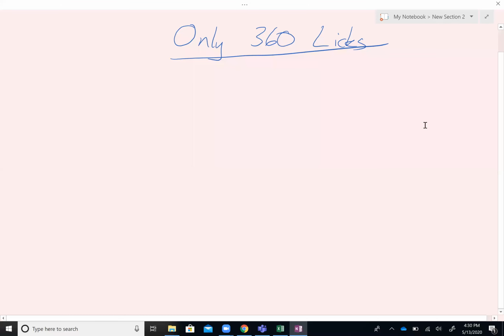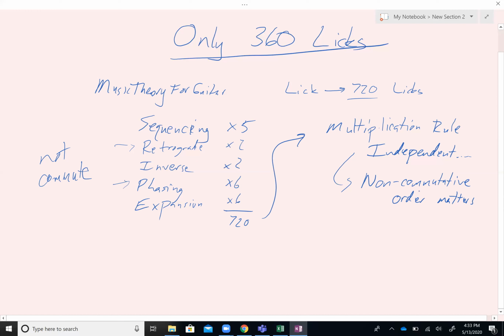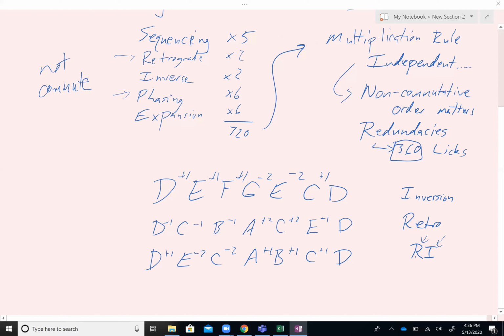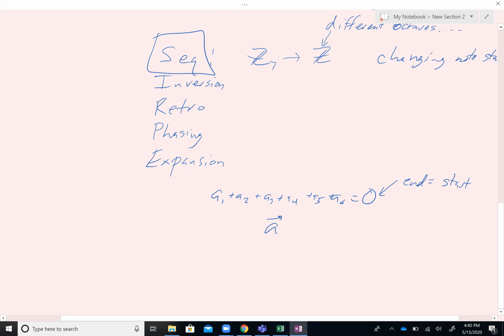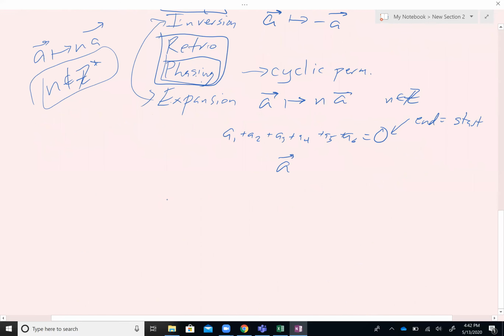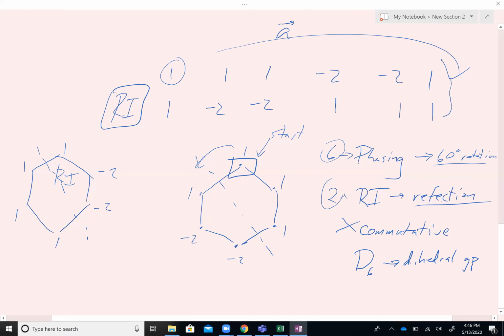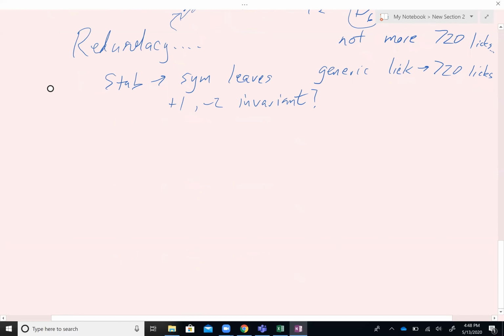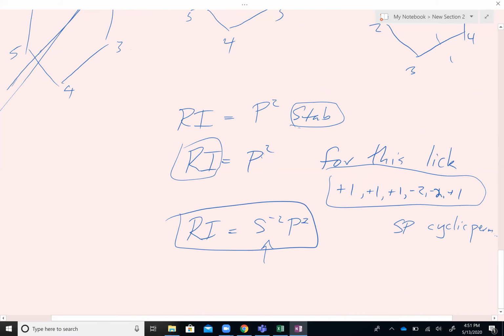360 Licks, A Real World Example of Counting With Noncommuntativity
I just watched a video from MusicTheoryForGuitar on producing 720 different licks from one specific lick.  But the combinatorial problem is not trivial; in fact, it is not clear a priori whether the answer is 720, something greater, or something less...  After working it out myself, I thought it was an amusing example of counting the orbit of a noncommutative group action, so I decided to post it.  Hope you enjoy.

By the way, there's nothing special about the number 6 in this video.  If you were to replace this lick with one that had "n" notes before returning to the root, then just replace D_6 by D_n.

Also, I recorded this video pretty fast, and afterwards I noticed that I wrote several typos in math explanation part...  But they are pretty obvious and so I think anyone watching that portion of the video will know what I meant to write.  If anything is confusing just put in the comments.